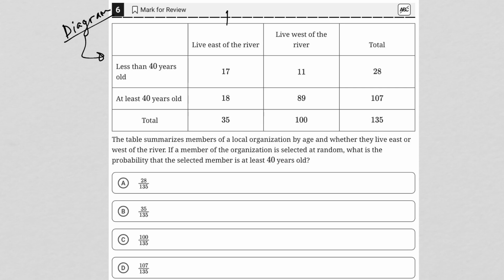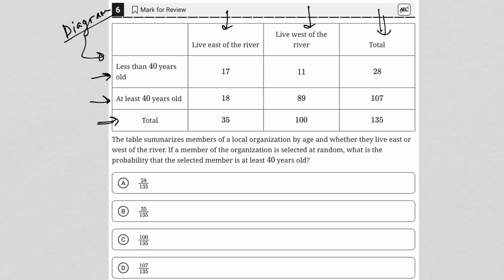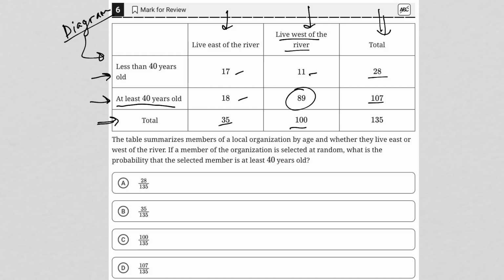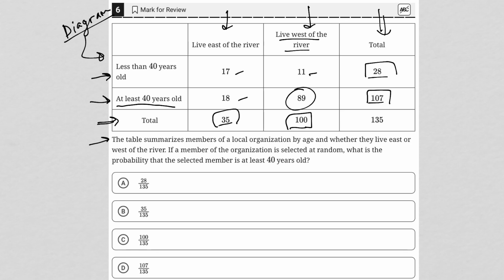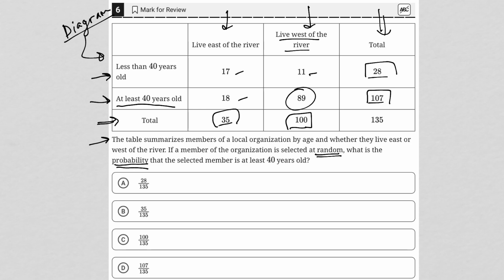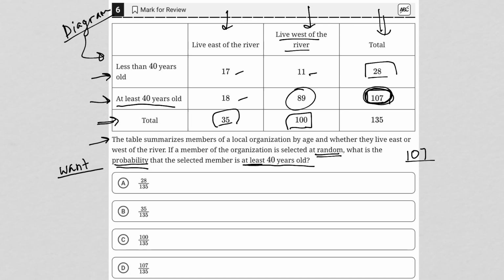The table summarizes members of a local organization by age and whether they live east or west of...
Bluebook SAT Practice Test 8, Module 2 EASY, Question 6:

The table summarizes members of a local organization by age and whether they live east or west of the river. If a member of the organization is selected at random, what is the probability that the selected member is at least 40 years old?